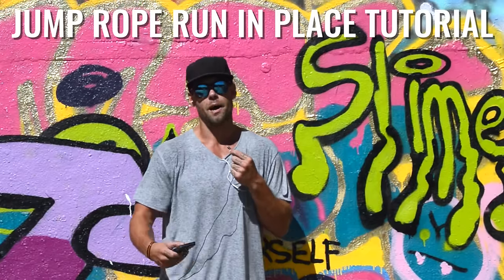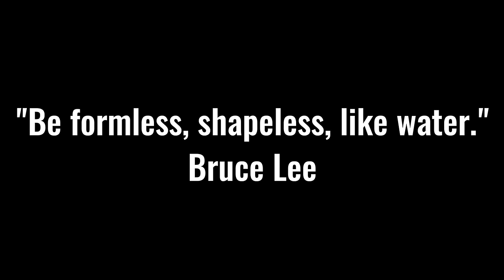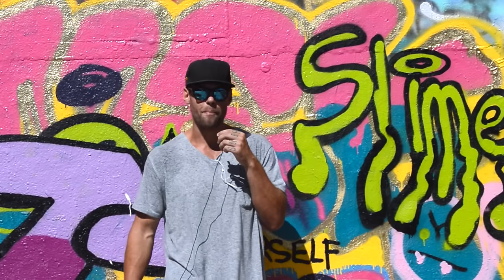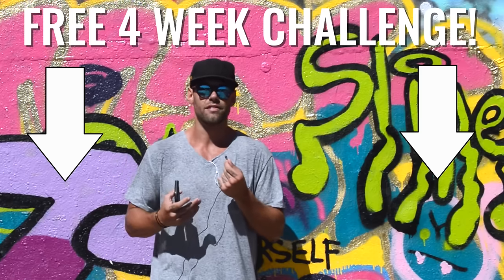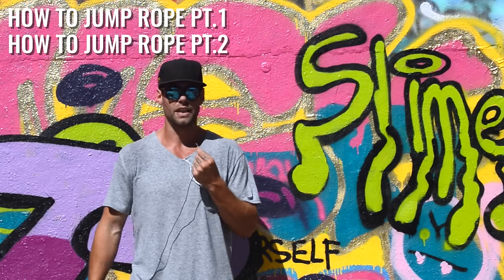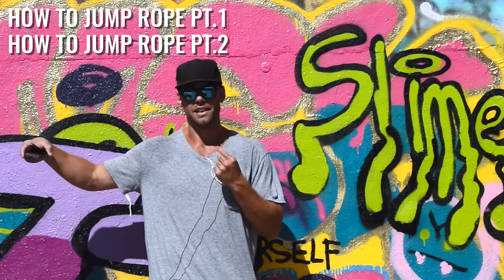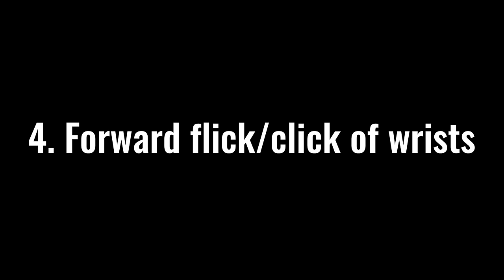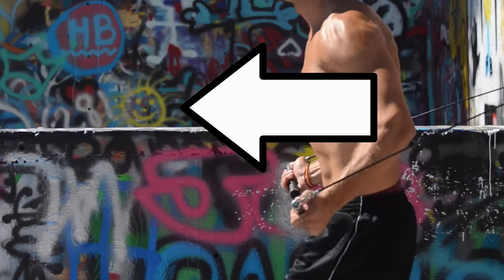How To Jump Rope Run In Place